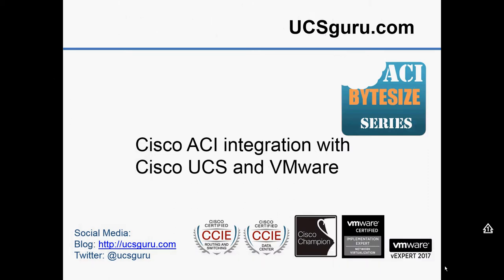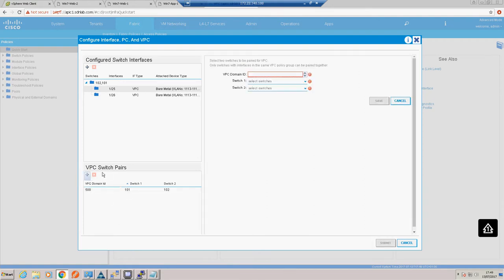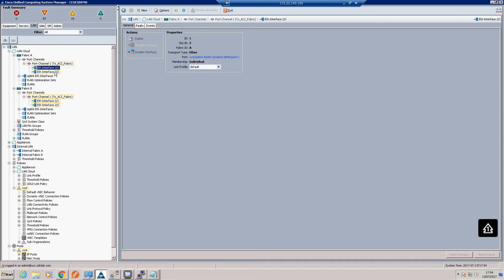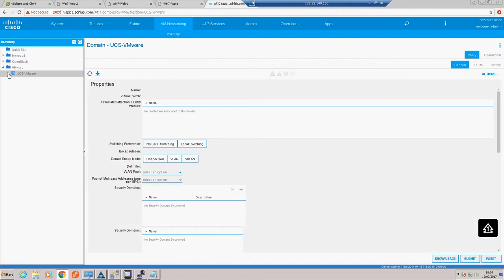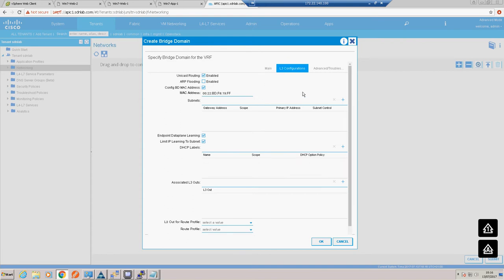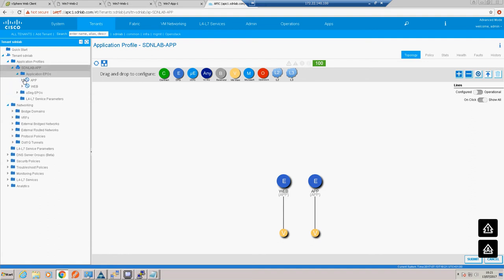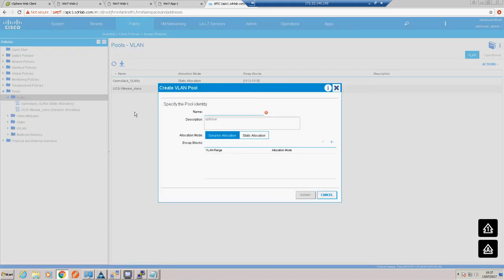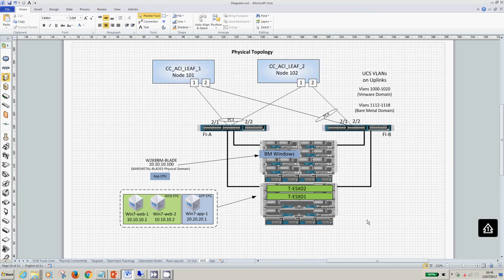Cisco ACI And UCS Integration Updated!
Cisco ACI And Cisco UCS Integration the easy way!